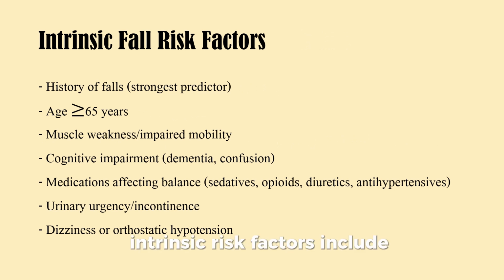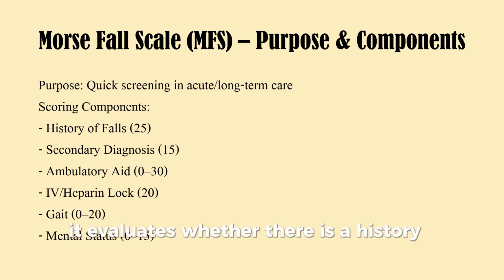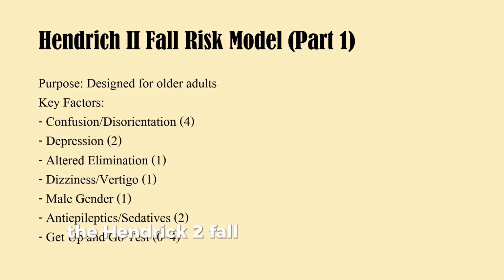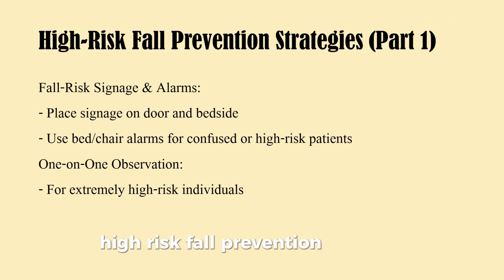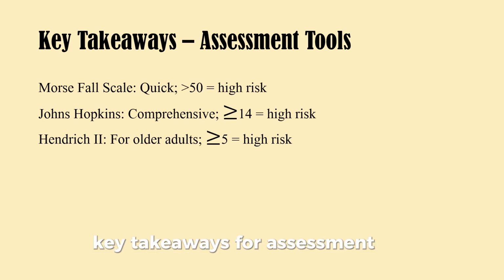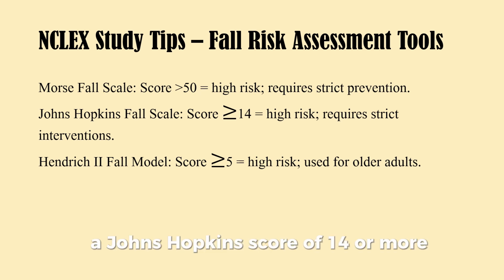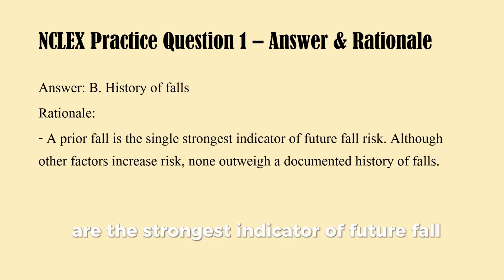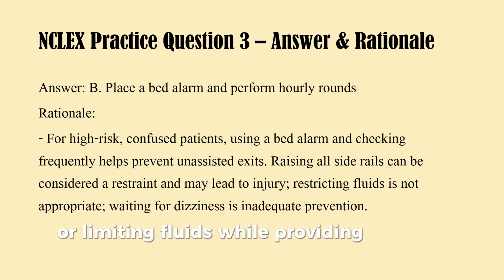Falls Risk and Prevention NCLEX quick review